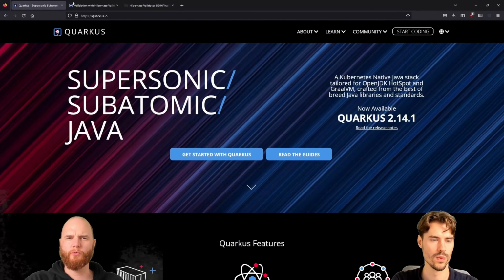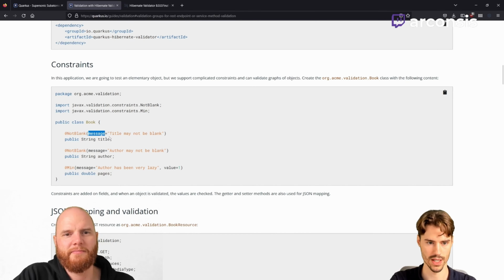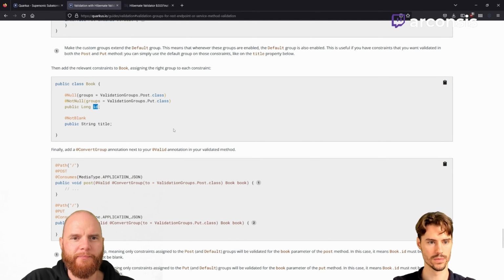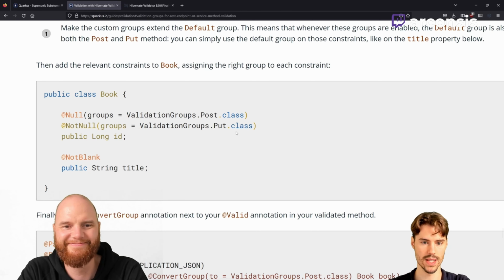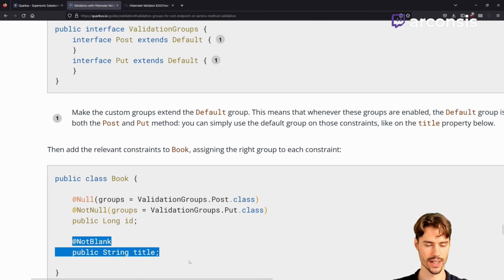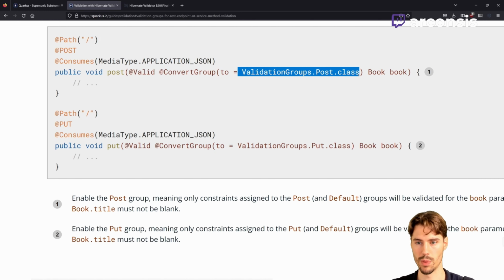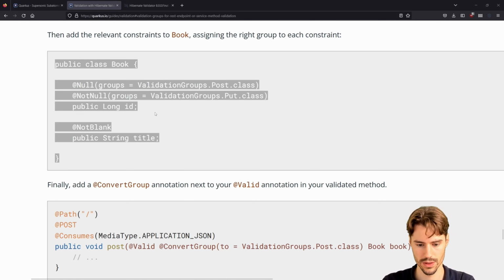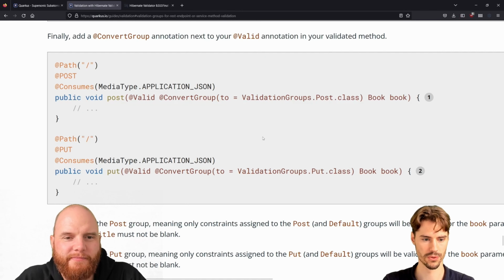Groups | Hibernate Validator | Quarkus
Andreas shows you, how to group with hibernate validators...